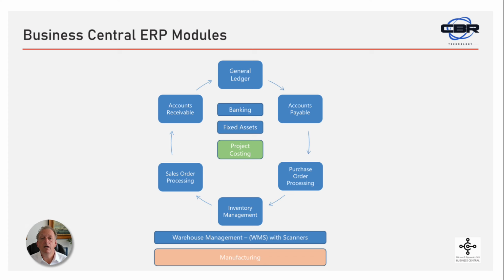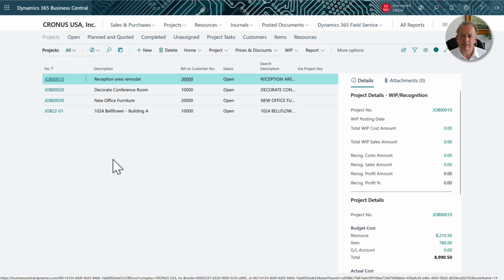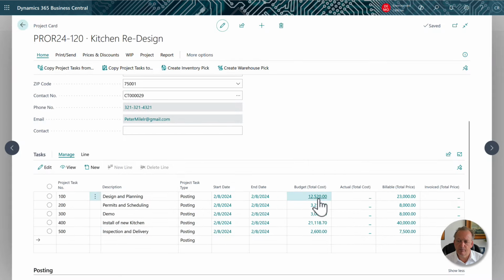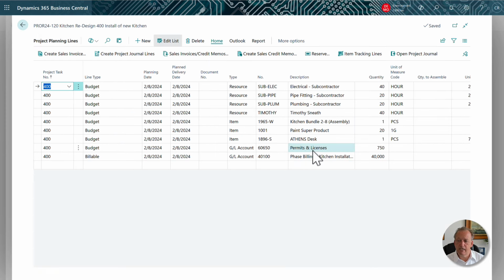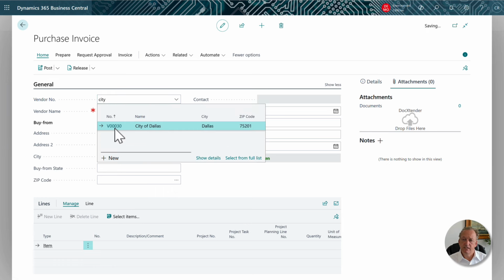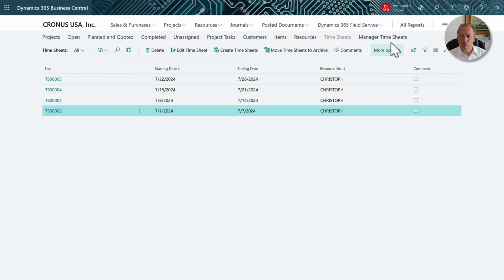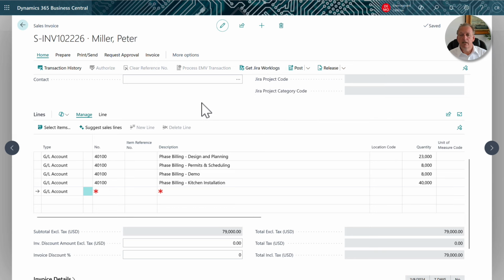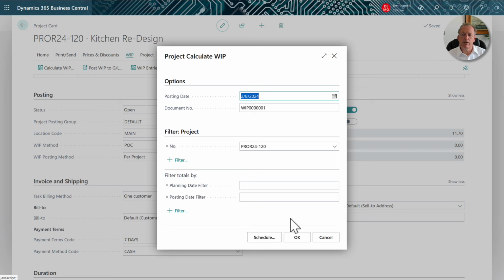BC Construction Project Costing Module with optional AIA and Retention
Welcome to our detailed demonstration of the Job Costing module in Microsoft Dynamics 365 Business Central! In this video, we'll guide you through the essential features and functionalities of the Job Costing module, showing you how to efficiently manage project costs, budgets, and resources.

Learn how to:

- Set up and configure job costing in Business Central
- Track and allocate project expenses
- Monitor budget vs. actual costs in real-time
- Generate insightful reports to make informed decisions
- Streamline your project management processes with advanced tools

Whether you're a project manager, accountant, or business owner, this demonstration will provide you with valuable insights into how Business Central can help you manage your projects more effectively and ensure financial success.

What once took hours-- now takes seconds.

Contact CBR Technology for a free 1 hour consultation today to learn how you can upgrade your business today!